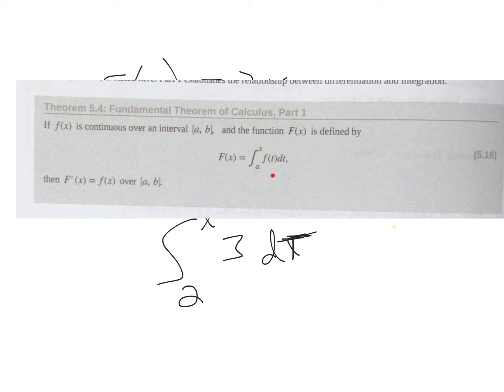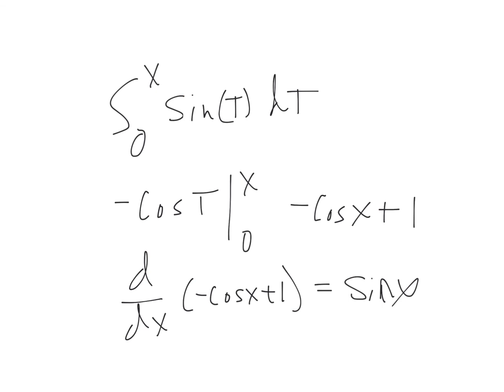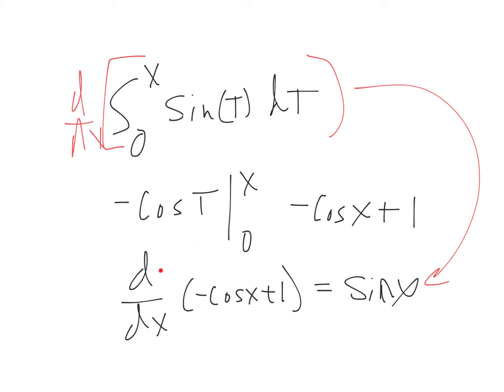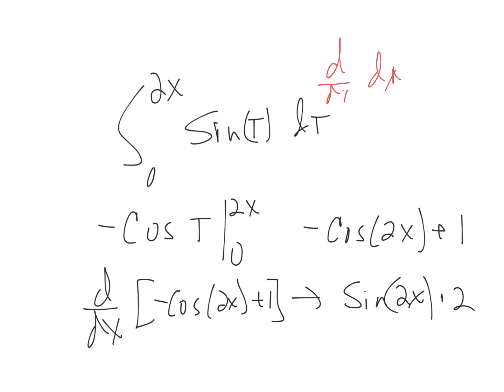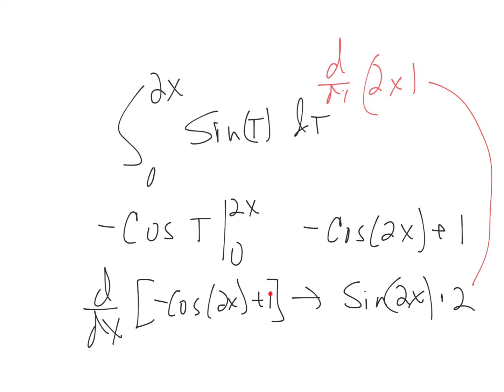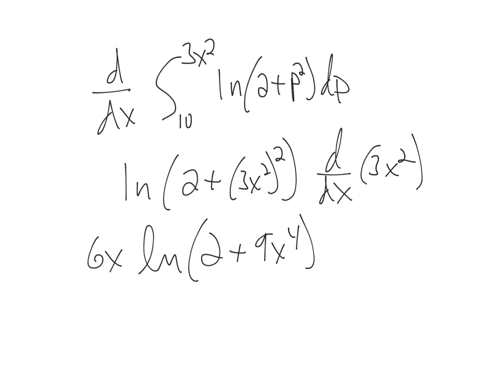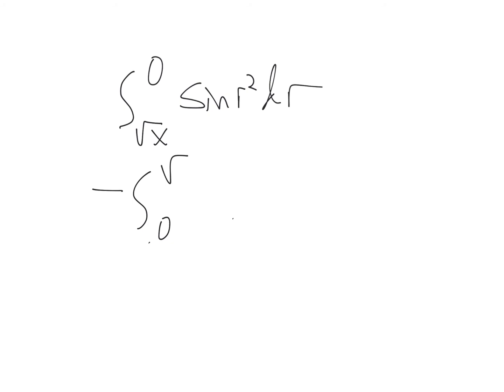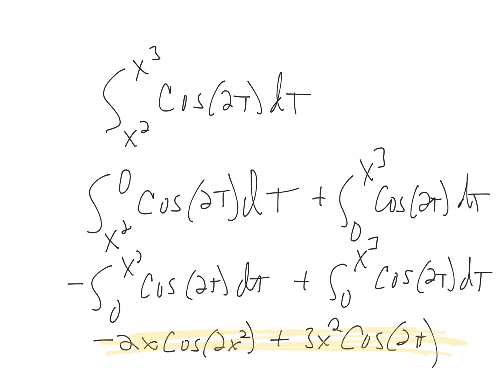FTC Part 1